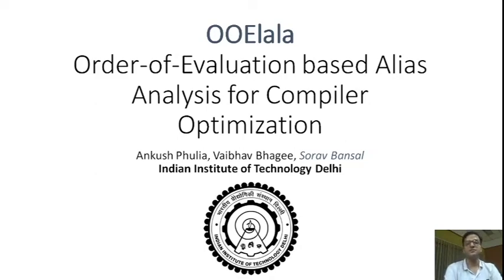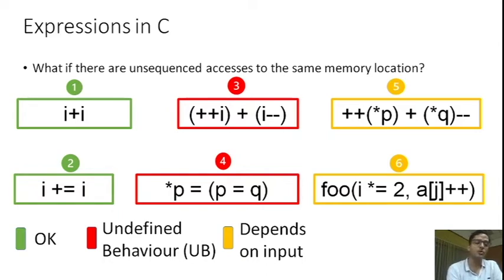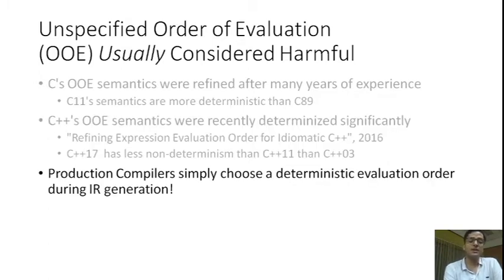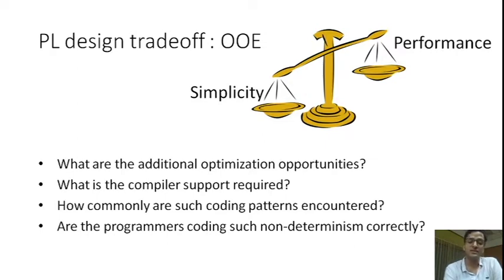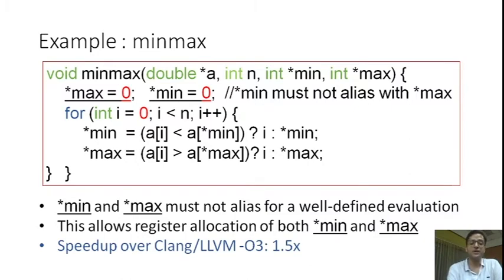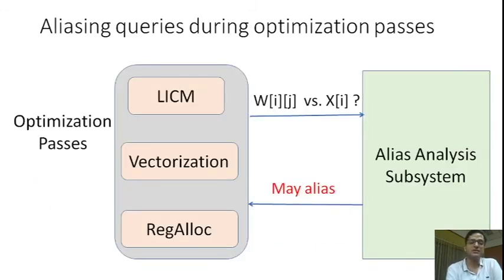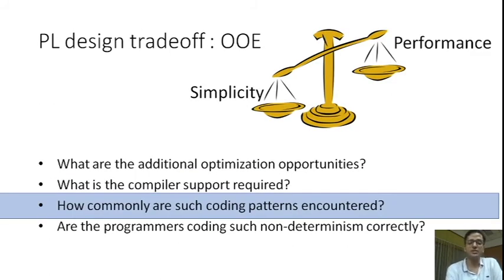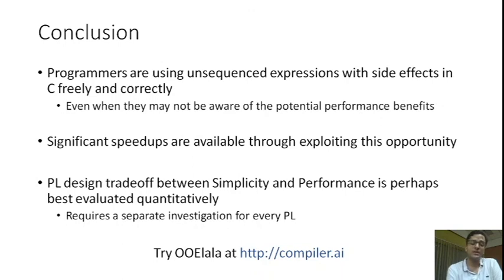OOElala - Order of Evaluation Based Alias Analysis for Compiler Optimization